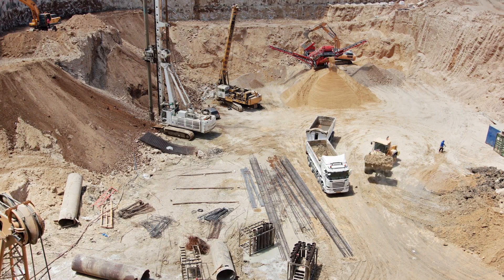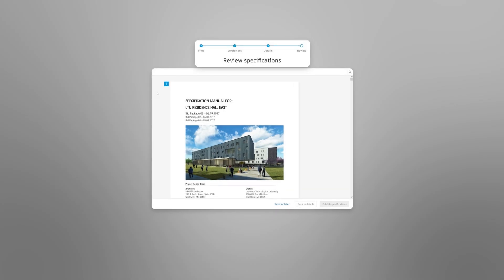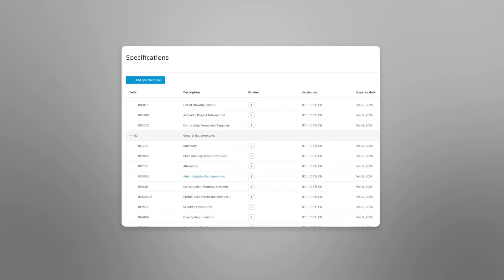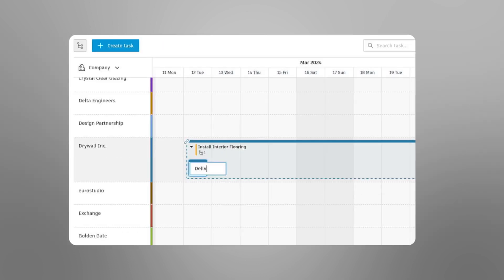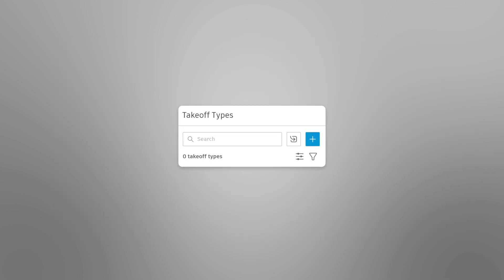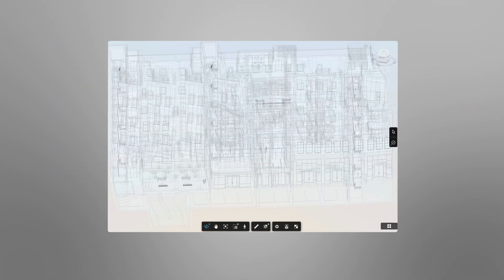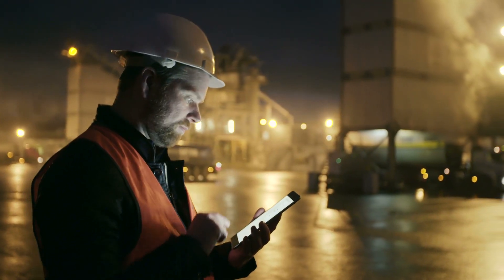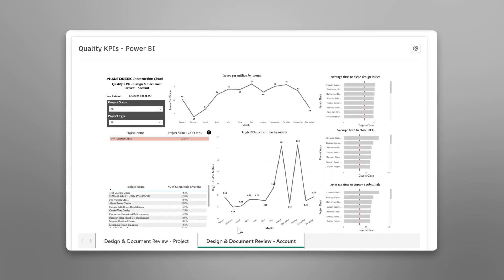6 Ways to Streamline Construction with Autodesk Construction Cloud | Project Insights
Construction is fast-moving. With everything that needs to get done, teams don't have time to sift through mountains of data, learn complicated tools, or reinvent the wheel to make each of the hundreds of decisions that they must make each day.

That's why Autodesk is bringing six new features for teams to gain powerfully simple insights into their project data. Helping them make informed data-backed decisions as quickly and easily as trusting their gut.